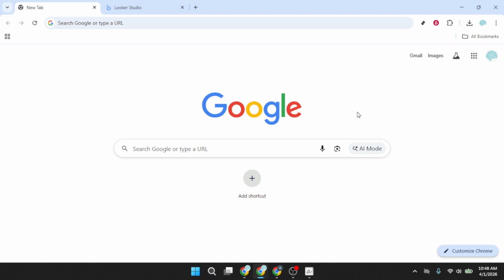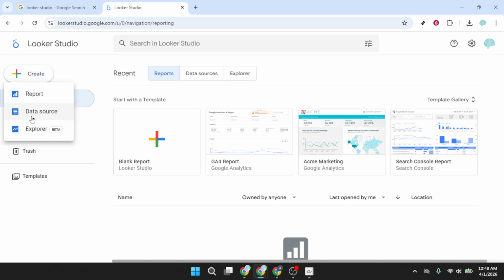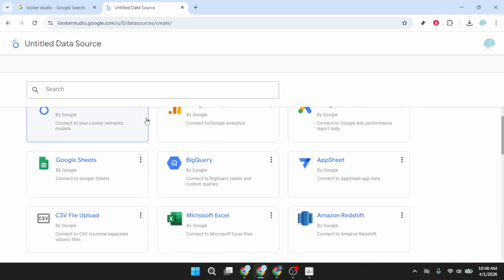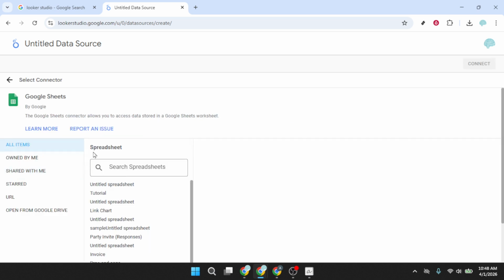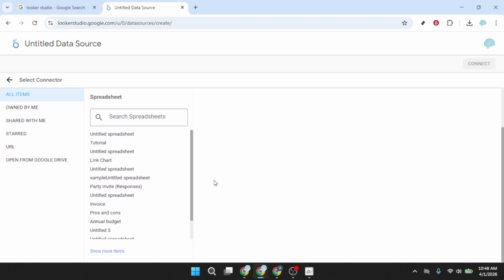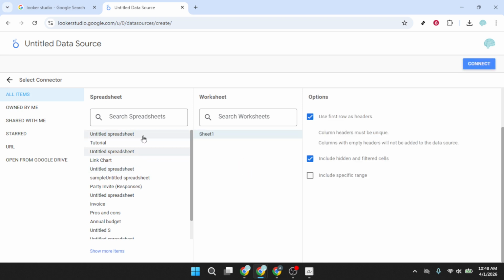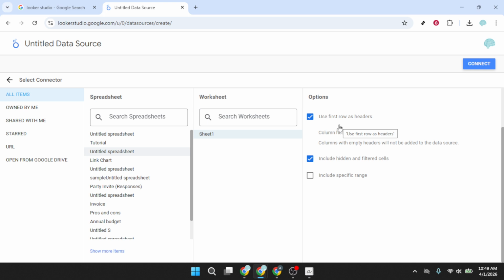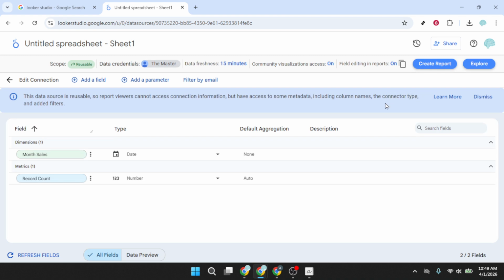How To Connect Or Link Google Sheets To Looker Studio (Full Guide 2026)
In this video, we discuss how to connect Google Sheets to Looker Studio to unlock advanced data visualization Google tools and dashboard reporting tools. This Google Data Studio tutorial explains exactly how to link live data source streams to visualize spreadsheet data perfectly. Watch this Google Sheets tutorial to master business intelligence tools.

00:00 Intro
00:13 Prerequisites for connection
00:30 Accessing Looker Studio
00:41 Creating a new data source
00:59 Selecting Google Sheets connector
01:11 Authorizing account access
01:31 Selecting spreadsheet and worksheet
01:50 Configuration options
02:02 Connecting to data source
02:18 Reviewing data schema
02:22 Final tips and conclusion